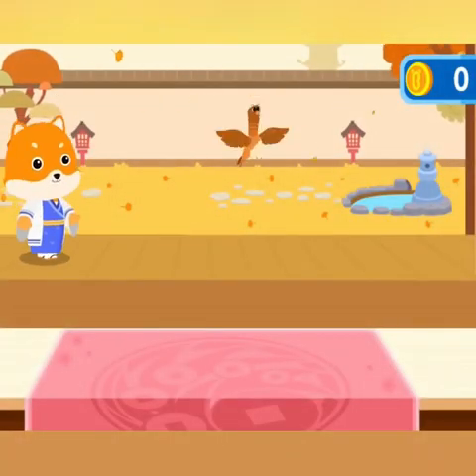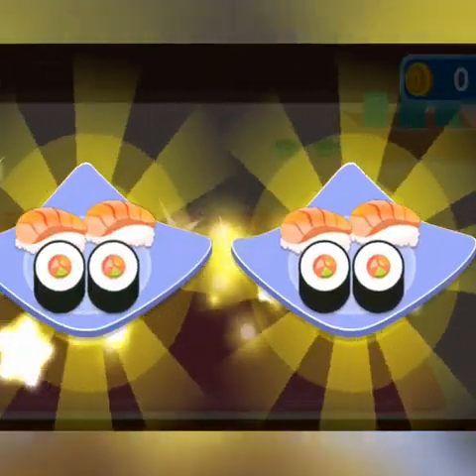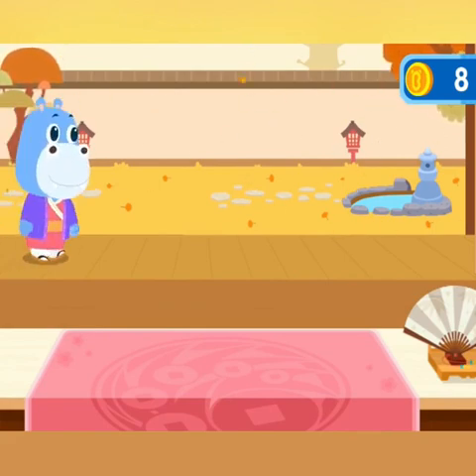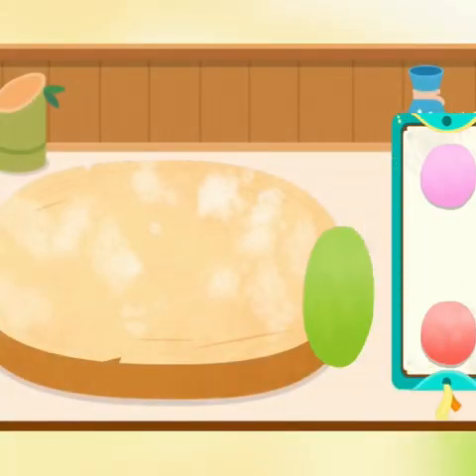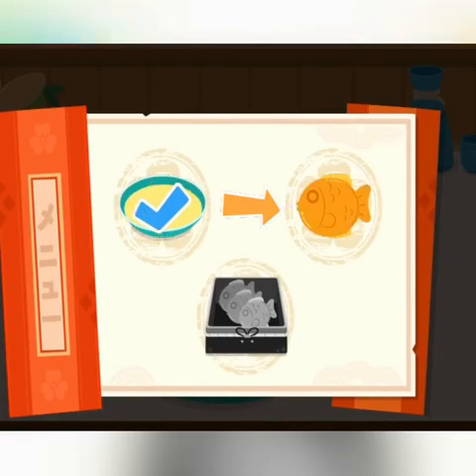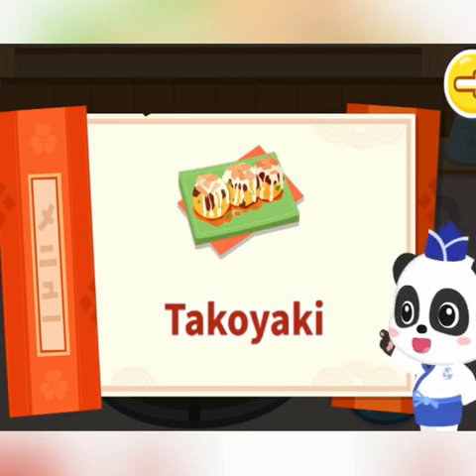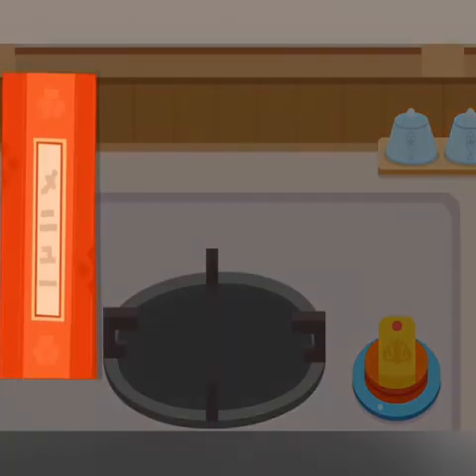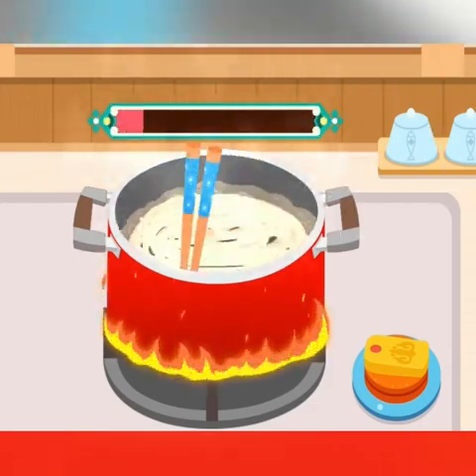Little panda's sushi kitchen | Kids Cartoon | BabyBus Game Video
Today you are going to experience a new career as a sushi kitchen manager! Your job is to run the sushi kitchen, cook delicious Japanese cuisine, and serve hungry guests!

FEATURES:
- Learn to cook 7 traditional Japanese dishes, such as sushi and tempura.
- 100 kinds of ingredients for you to choose and cook with.
- 20 kinds of restaurant decorations for you to set up a kitchen of your own.
- Run the sushi kitchen and learn about Japanese food culture.

RICH INGREDIENTS
Let's see what ingredients you have! Fish roe, nori, salmon, and salad dressing...100 kinds of fresh ingredients from the sushi kitchen!

There are also seafood and vegetables. What would you like to cook with these ingredients? 7 authentic dishes on the menu, such as sushi rolls and udon noodles, for you to cook!

CREATIVE JAPANESE CUISINE
The guest has ordered sushi. Little chef, please get started! Spread the nori with a layer of sushi rice. Put crab stick and tamagoyaki on the rice. Roll it up tightly and the sushi roll is ready!

Let's also make some hand-pressed sushi. Wrap a strip of tuna around the hand-formed clump of sushi rice to make the delicious hand-pressed sushi. Guess which kind of sushi does the guest prefers, sushi roll or hand-pressed sushi?

DELICATE DISH SETTING
The sushi is ready. Please put the sushi on a plate before serving it to the guest. There are wooden boxes, ceramic bowls, and other tableware in the sushi kitchen. Please come and pick one!

Next, arrange the sushi on the plate! Move the food onto the plate, line it up in a row, and decorate it with cherry blossoms. This is for sure the classic Japanese dish setting!

What's more, you can use all kinds of decorations to set up your kitchen. Come and enjoy!